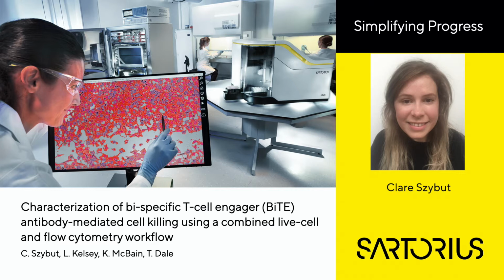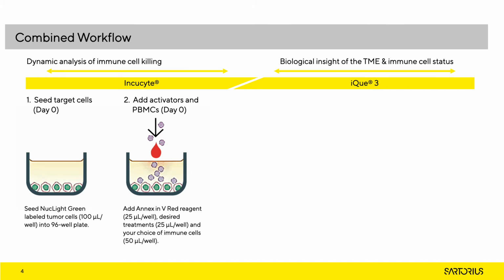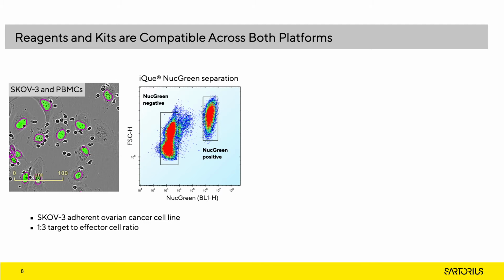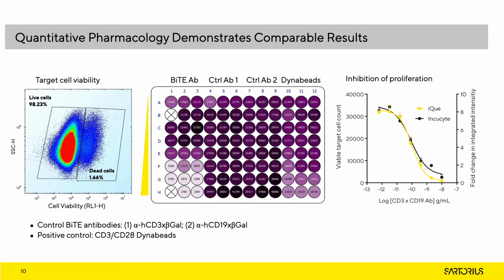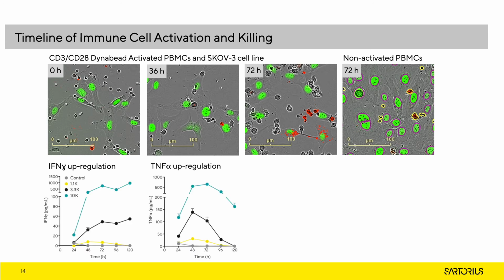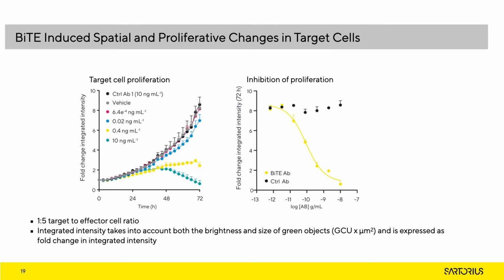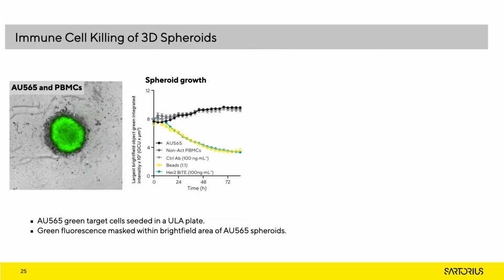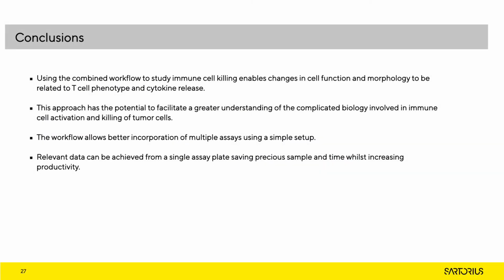Characterization of bi-specific T-cell engager (BiTE)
To develop the next new immunotherapy, you need to understand how immune cells affect tumor cells. By coupling live-cell analysis and advanced flow-cytometry workflows, a deep understanding of the biological mechanisms of immune cell activation and tumor cell killing, may be obtained.

This video brings to life a poster, showing the insights gained when combining the analytical powers of Sartorius’ Incucyte® Live-Cell Analysis, and iQue® advanced flow cytometry platforms.

The video depicts results from an experiment, characterizing immune cell killing induced by an α-hCD3xCD19 BiTE antibody.

The Incucyte® Live-Cell Analysis System allows dynamic analysis of immune cell killing through the capture of phase and fluorescent images and quantification of segmented objects.